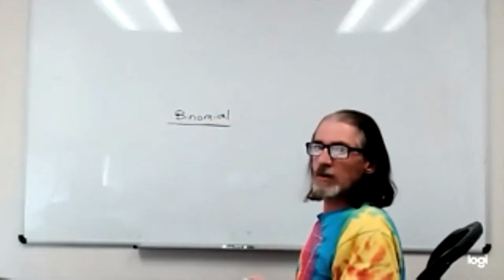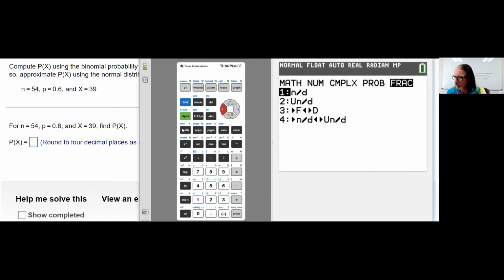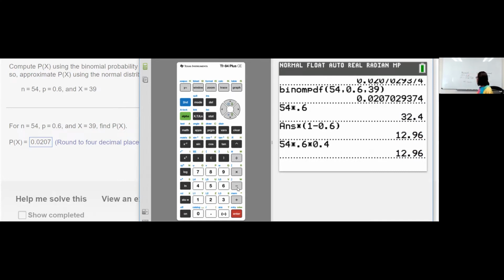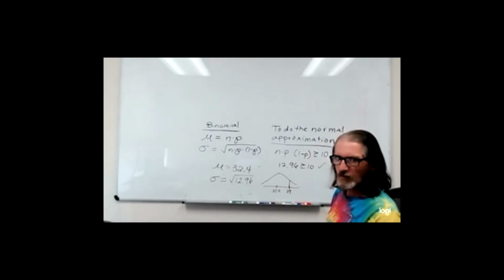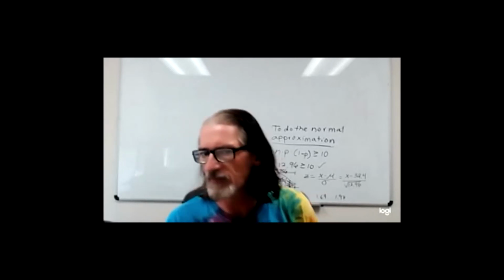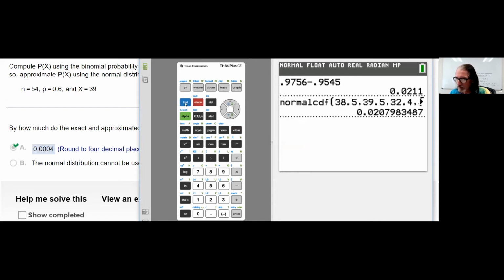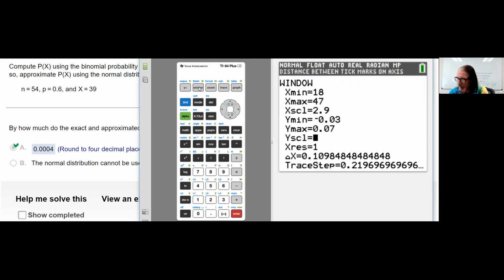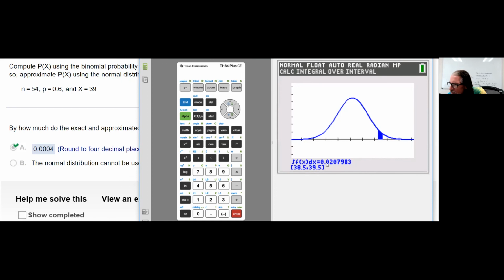Normal Approximation of Binomial Probability #1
Exact value vs. Normal approximation of the probability.  Check the condition for allowing the approximation.  Calculate the mean and standard deviation.  Continuity correction applied to raw scores x.  TI-84 vs. z-scores and Normal tables.  One value of x.